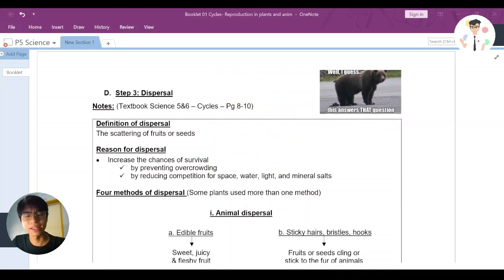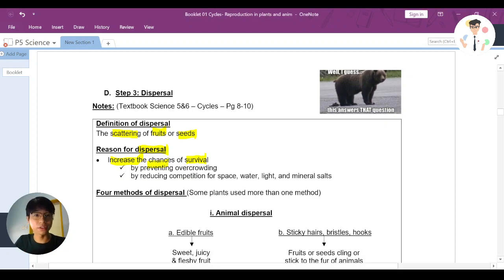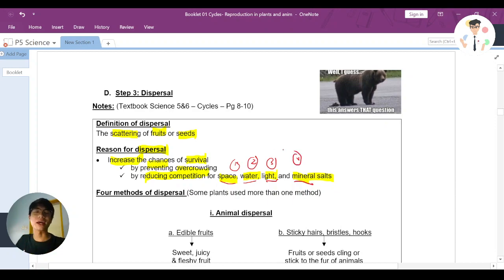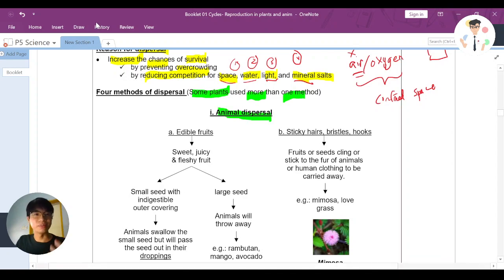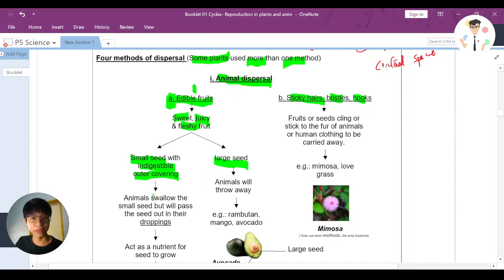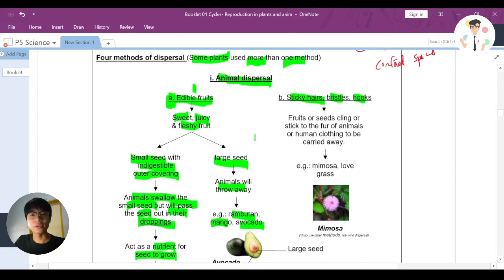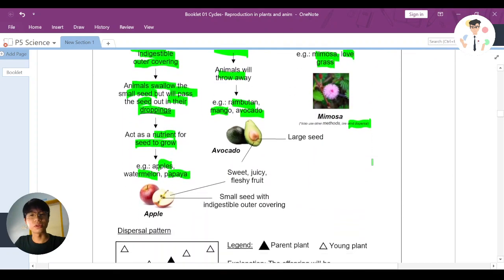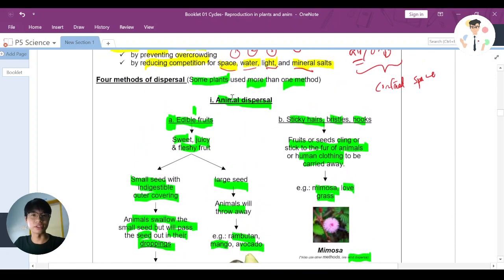Step 3i: Animal Dispersal (Booklet 01 Note D)